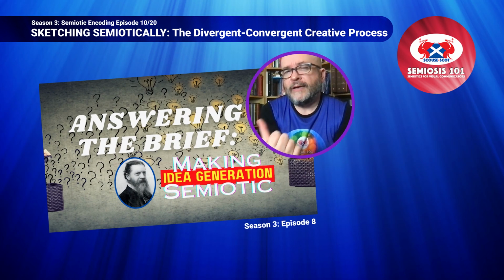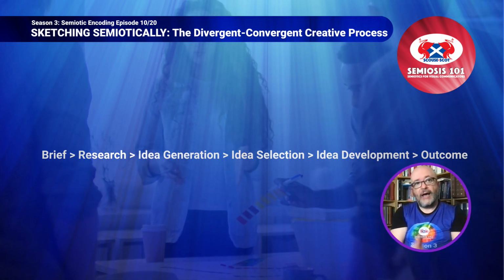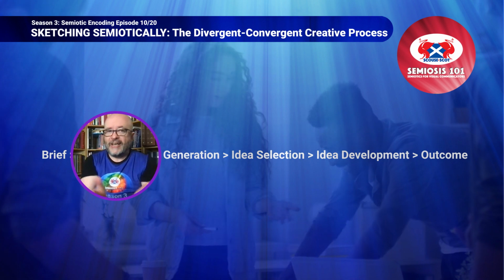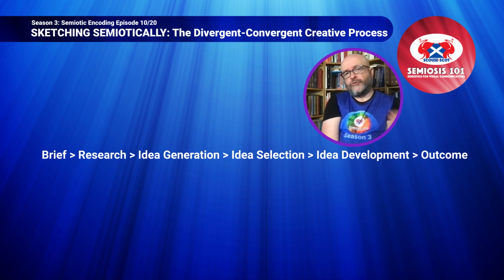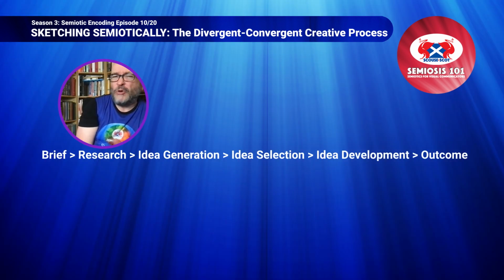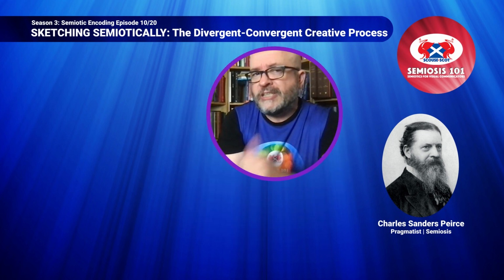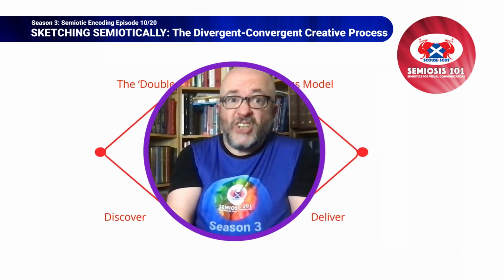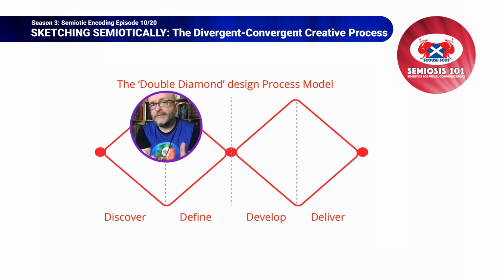3.10 SKETCHING SEMIOTICALLY: The Divergent Convergent Creative Process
Welcome to episode ten of season three of Semiosis 101.

In SKETCHING SEMIOTICALLY: The Divergent-Convergent Creative Process. we discuss semiotics at the ideation stage, Ideation is not about finished aesthetic qualities, but meaning-bearing qualities. It is these that have the potential to visually communicate the ask of the brief. Semiosis can help you finesse this important stage.

00:07 Welcome
01:58 Episode 3.10: SKETCHING SEMIOTICALLY: The Divergent-Convergent Creative Process.
 02:31 Sketching Ideas
 03:28 Ideation Stages
 04:25 Obvious Ideation Observation 1
 05:22 Obvious Ideation Observation 2
 06:20 Semiosis Toe-hold
 07:19 Design Double-Diamond 1
 08:15 Design Double-Diamond 2
 09:07 Design Double-Diamond 3
 10:01 Semiosis Improving Meaning-bearing
 10:50 Diverge Converge
11:48 Semiosis 101 Information
12:45 Semiosis 101 Patreon Membership
13:35 Semiosis 101 Substack Semiotic Resources
13:58 Other links
14:41 Next Week's Episode Preview

James Hoopes

Gérard Deledalle

Peirce
Albert Atkin

Tony Jappy

Daniel Chandler

Sean Hall